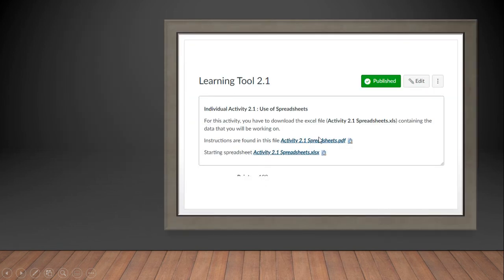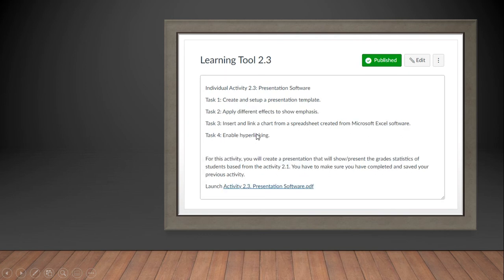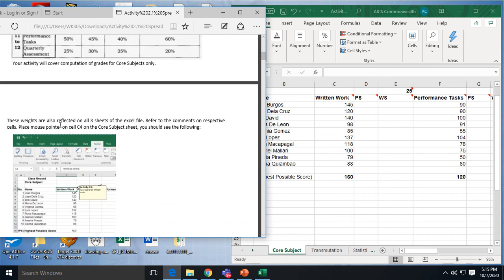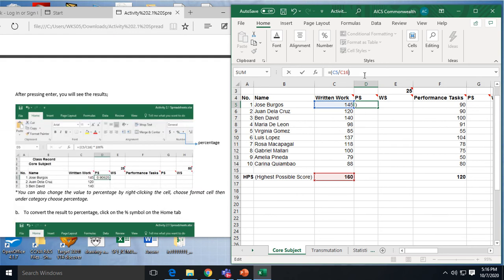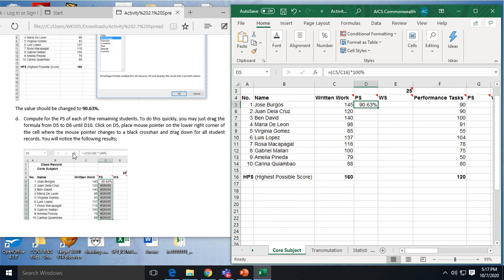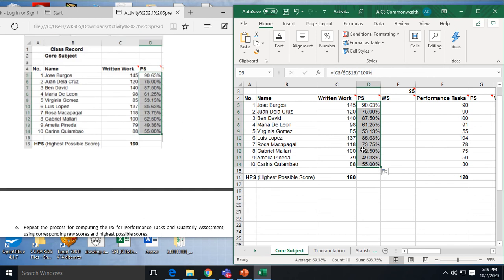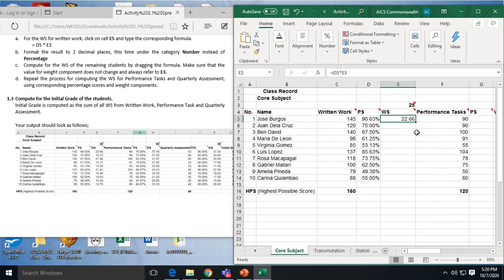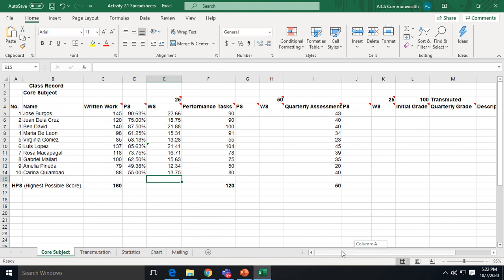Module 2 Learning 2 1